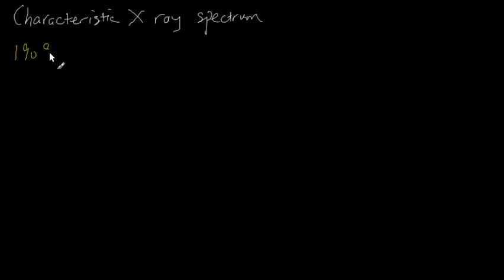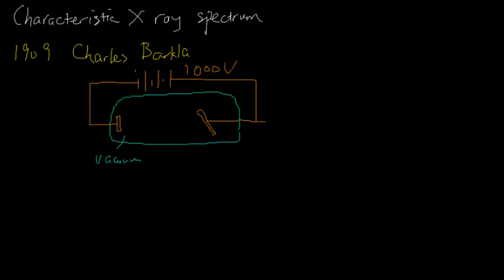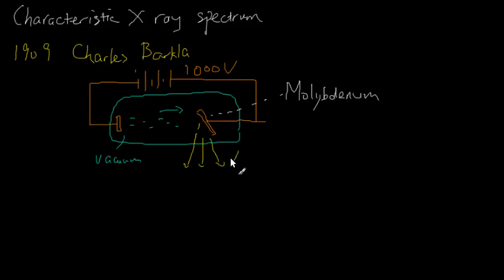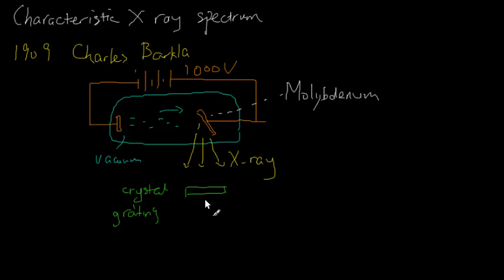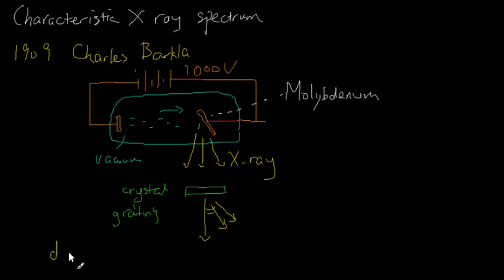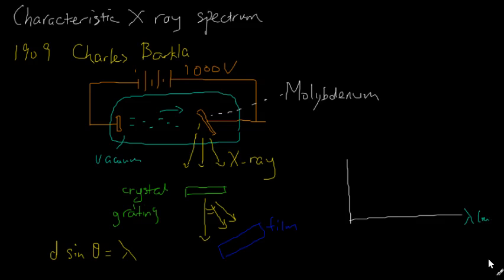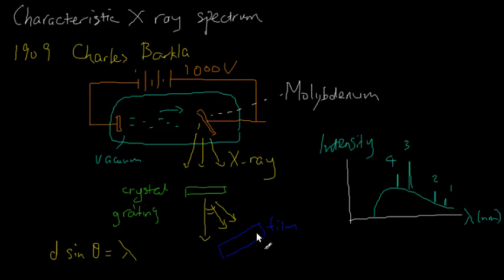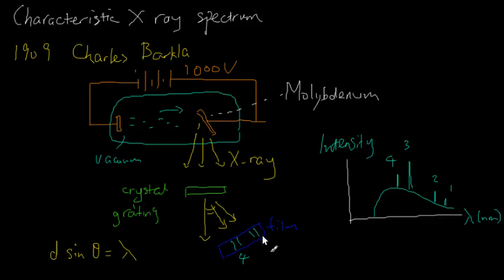264 X ray spectrum 1